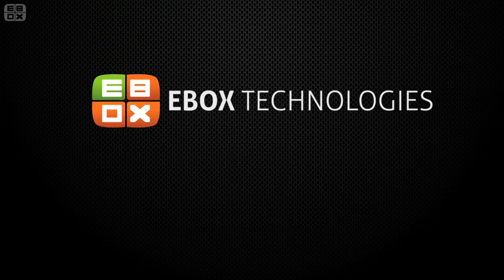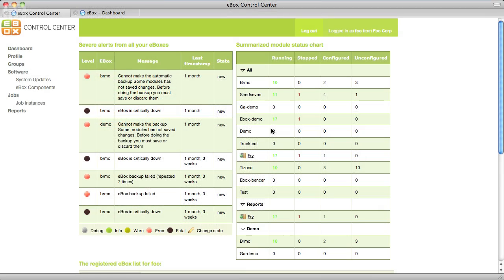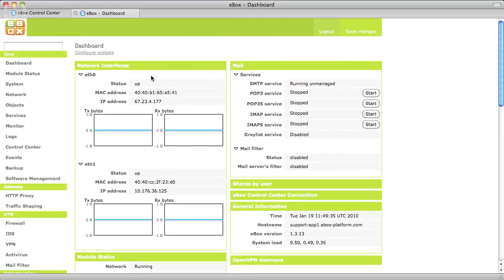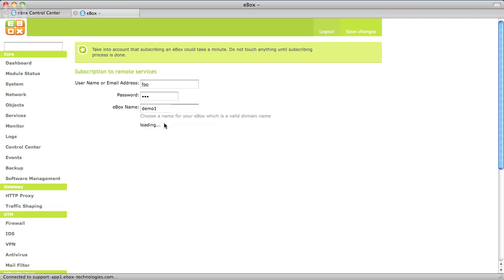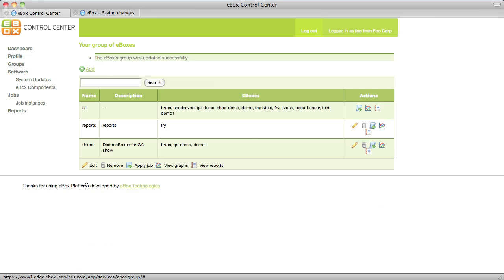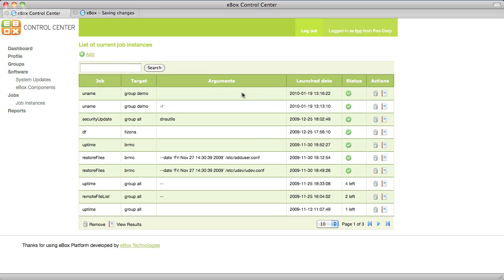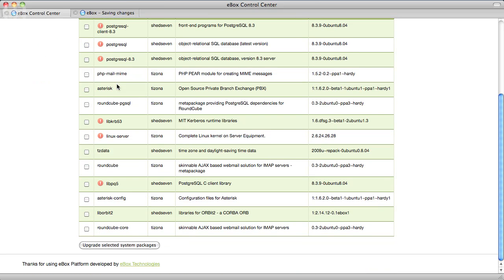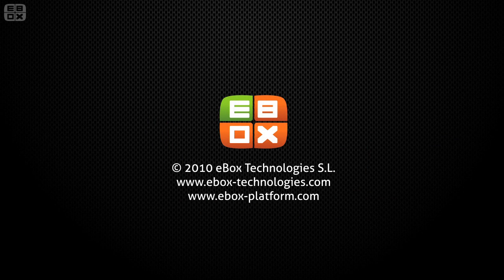eBox Control Center 1.4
eBox Control Center is a fault-tolerant solution that allows simultaneous and centralized real-time monitoring and administration of multiple eBox Platform installations. One single interface, specially developed for network MSPs.